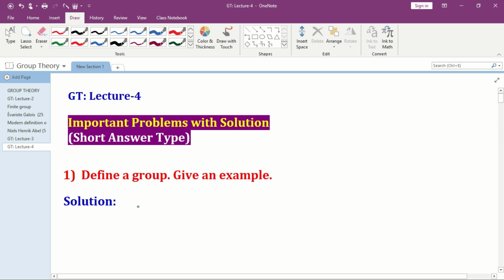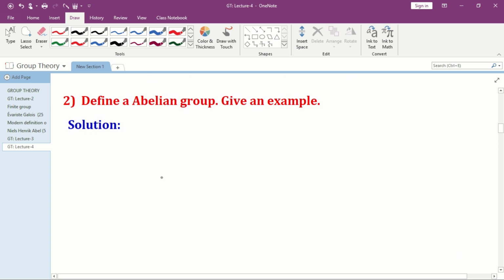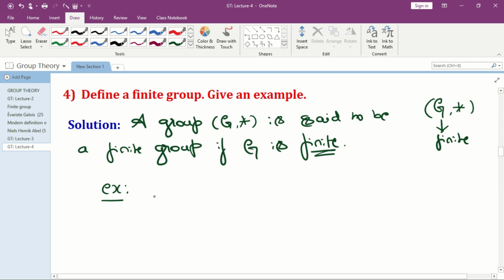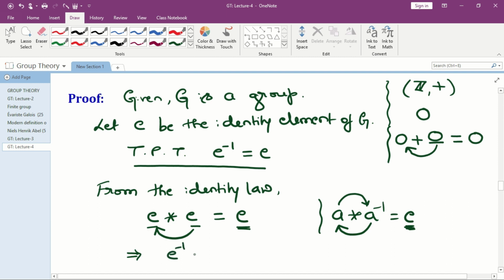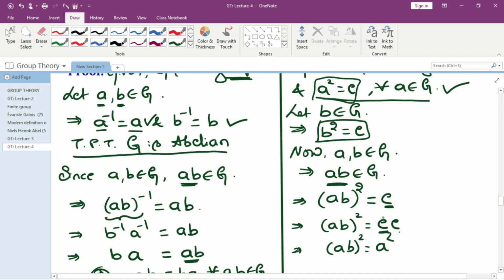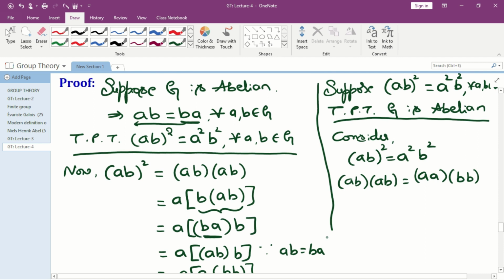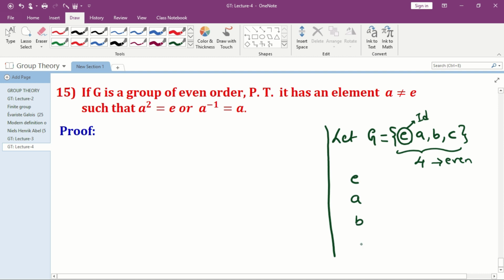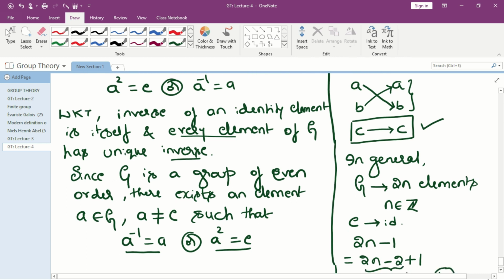Group Theory-4 || Important SA Type Questions with Solution || Group and its properties.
In this video lecture on group theory important short answer type questions related to group and its properties are solved.